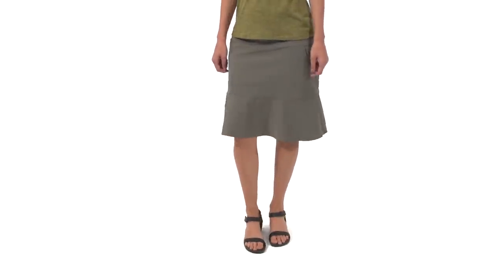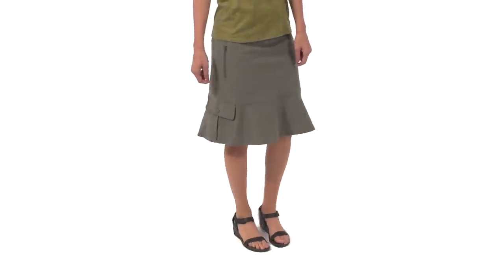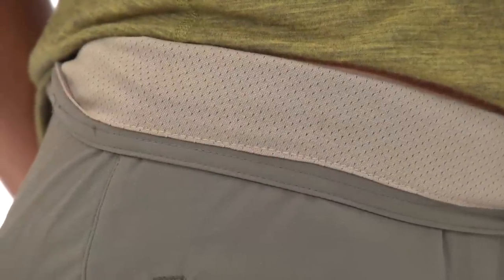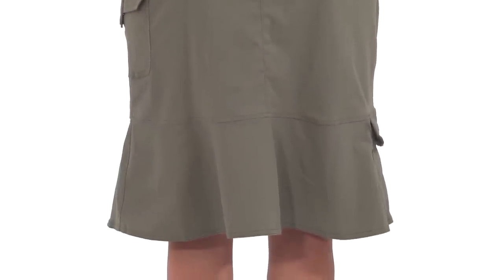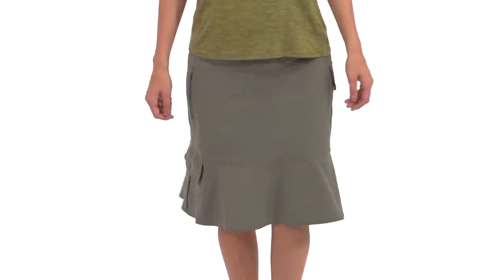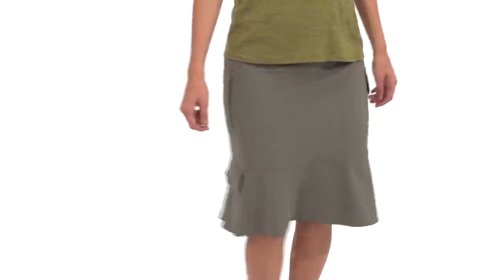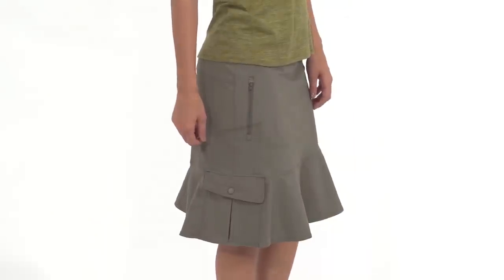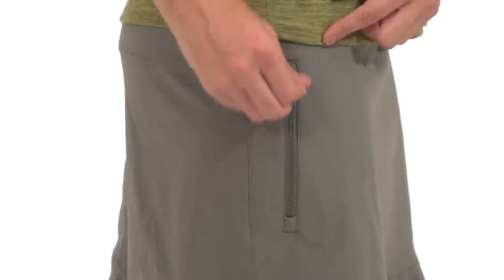Royal Robbins Women's Discovery Skirt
Watch our Royal Robbins Women's Discovery Skirt Video and learn more about recommended features.